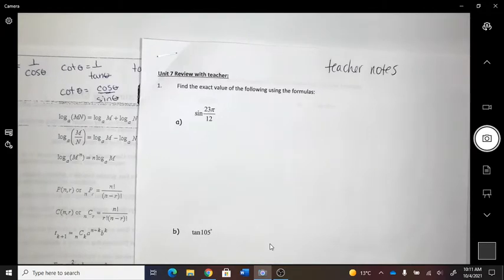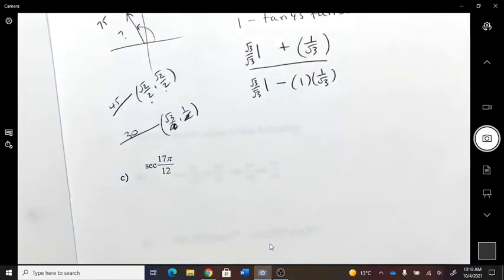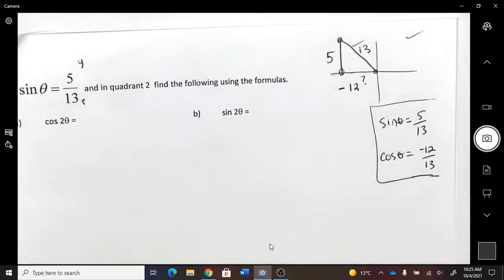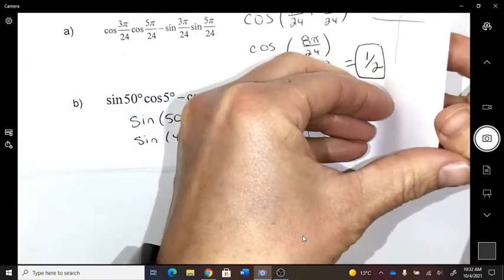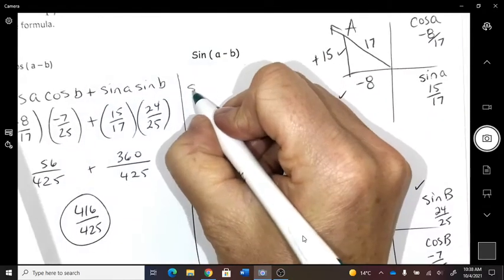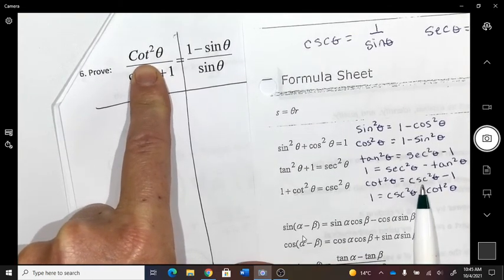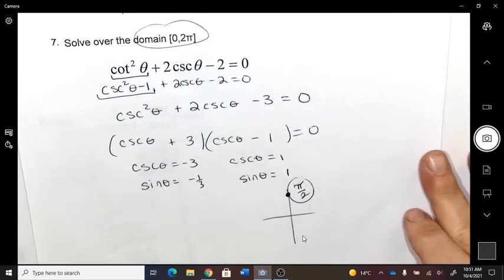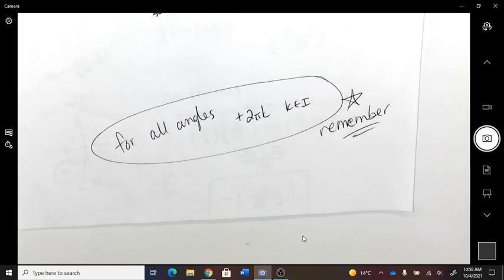trig identities unit recap